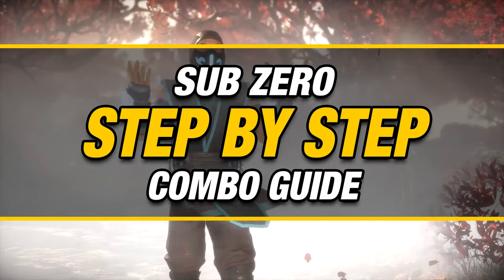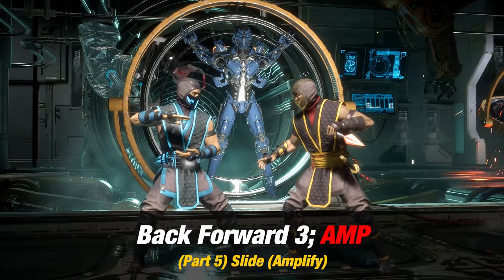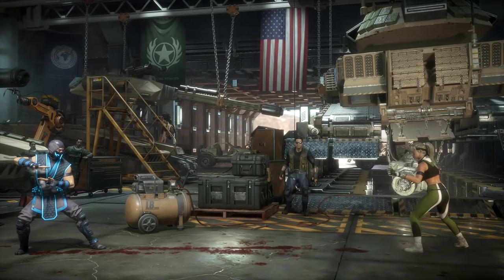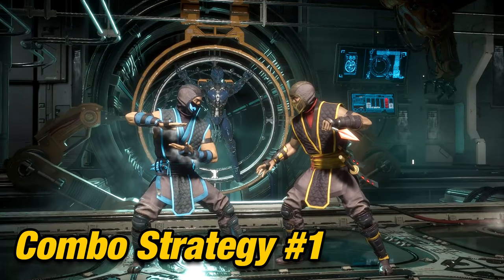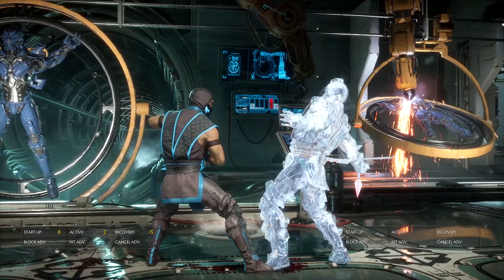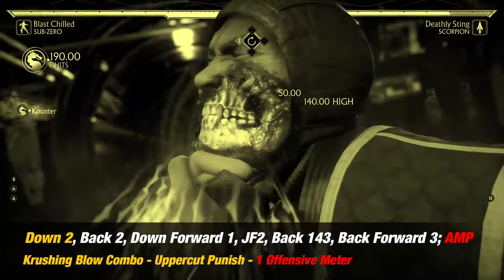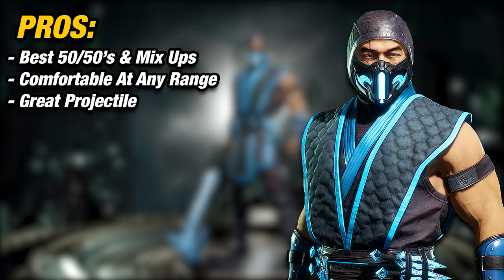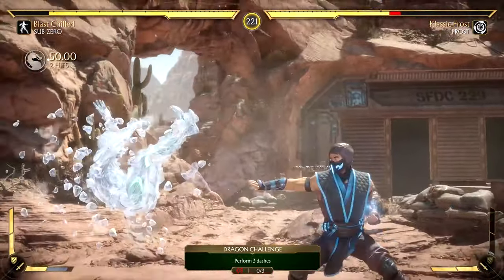SUB ZERO Combo Guide - Step By Step + Tips & Tricks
Learn how to perform Sub Zero combos step-by-step in Mortal Kombat 11. I will teach you how!

Titles:
► MK11 Sub Zero Combos
► MK11 Sub Zero Combo Guide
SERIES GOAL:
► The purpose of this combo guide series is to breakdown the combo for easier execution. Unlike most step by step guides, I provide a visual description of the combo buttons on the screen and also provide the name of the combo to not just perform it but to learn the characters move list.

VIDEO LAYOUT:
► Here is my special layout for my video, this layout is to help you out on everything you need to start out with!

ROUND 1 - Will be covering and teaching you our main combo step by step!
ROUND 2 - Will be covering bonus tips & tricks! As well as alternative combos, corner combos and combo strategies!
FINISH HIM - The brand new section where I will be providing fatal blow combos so that you can deal massive amount of damage to FINISH your opponent off!

BUTTON LAYOUT:
PS4:                   XBOX:
1 = Square        1 = X
2 = Triangle      2 = Y
3 = Cross          3 = A
4 = Circle          4 = B

SPECIAL DEFINITIONS:
; = Right After Animation
~ = Cancel into
AMP = Amplified

0:00 - Combo Demonstration
0:08 - Button Inputs
0:14 - Channel Intro, Playlist
0:55 - Main Combo
2:12 - Round 2
2:24 - Common Mistakes
3:01 - Common Mistake 2
3:36 - Alternative Combos
4:29 - Combo Strategy
4:57 - 3rd Variation
5:47 - Combo Strategy 2
6:02 - Corner Combos
6:35 - Round 3
6:50 - Krushing Blow
7:30 - Fatal Blow
7:52 - Character Overview
8:52 - Next Character Annoucement, Patreon, Etc.

COMBO SUMMARY:
►Back 32, Down Forward 1, Walk Forward, Jump Forward 4, Back 143, Back Forward 1;AMP

INTRO AND OUTRO MUSIC - Thanks for letting me use it!

Category

BACKROUND MUSIC